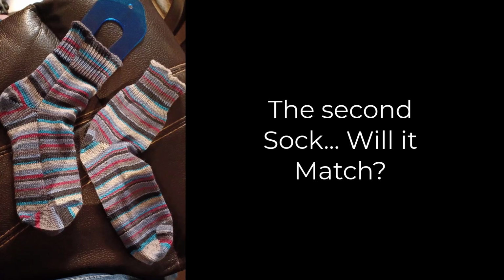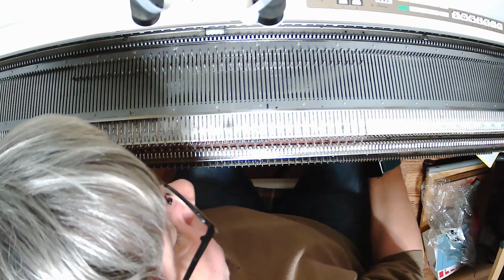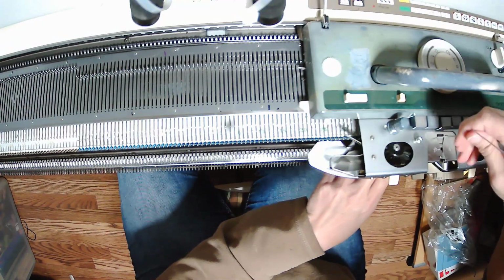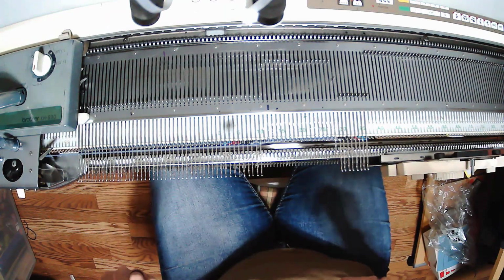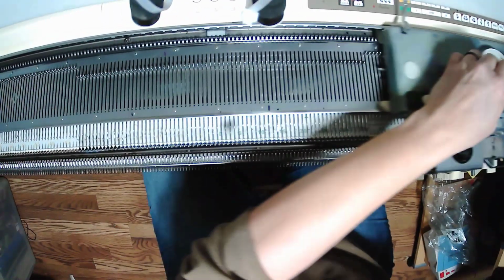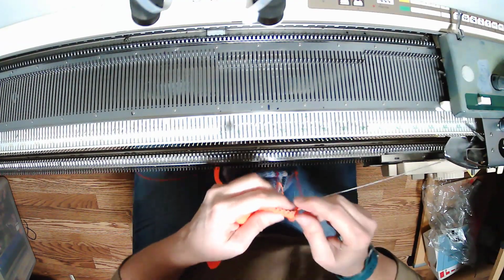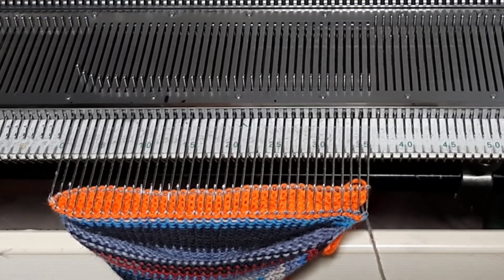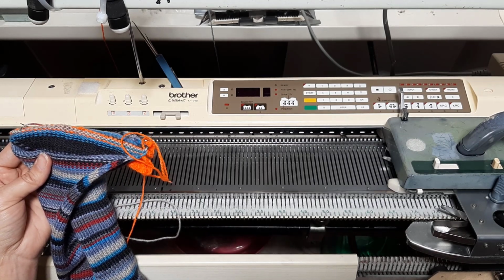sunday sock 1 2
The 2nd sock.  I flubbed the short row on this as well, but I clued in while I was editing as to what I did wrong.
What should I try for next Sunday?  Should we try more flatbed socks? or should we go circular?

These are not pretty socks - that's the point - we are Learning to follow a pattern and get better at this.